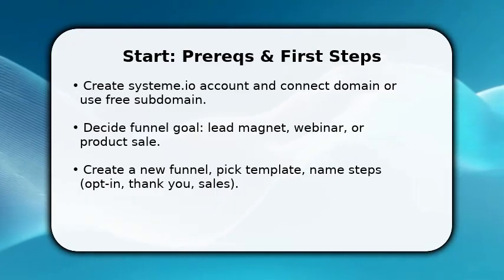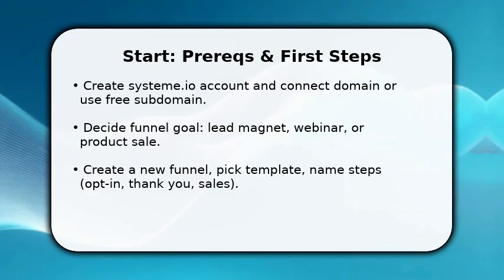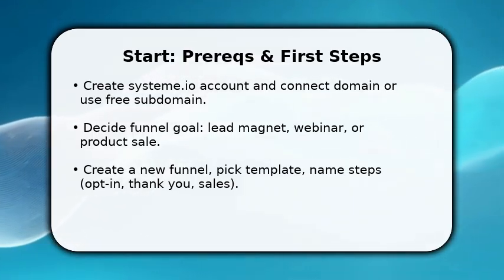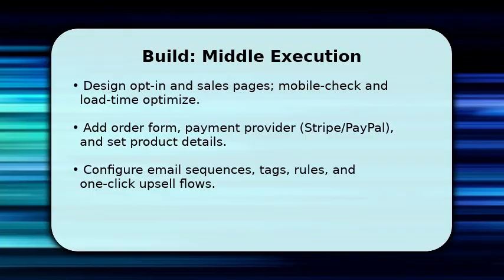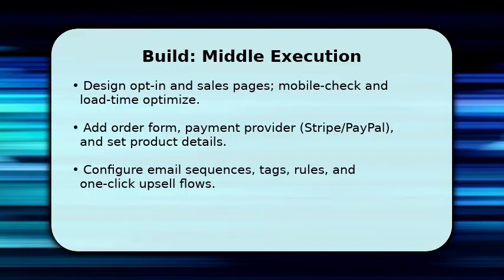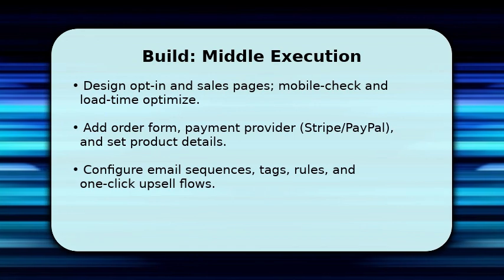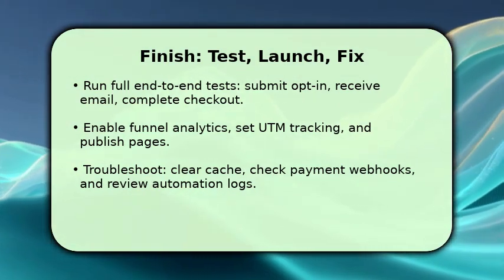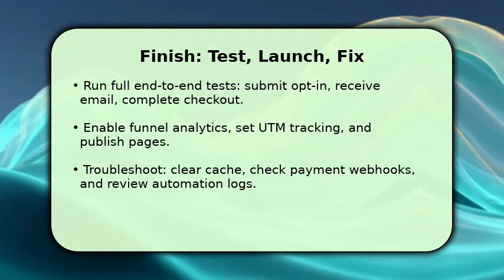How to Make a Sales Funnel on Systeme.io (updated)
Dive into the world of digital marketing and learn how to construct an effective sales funnel specifically for Systeme.io, a platform designed to streamline your business processes. This video tutorial will guide you through each step necessary to optimize conversions from leads to loyal customers.